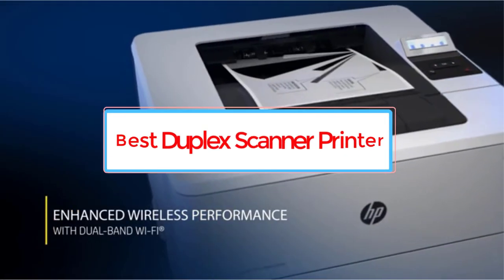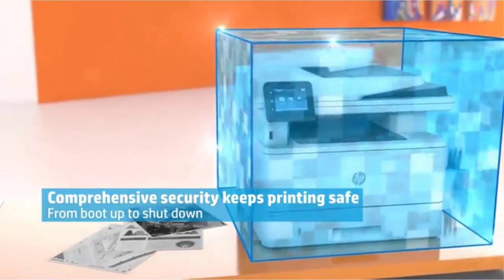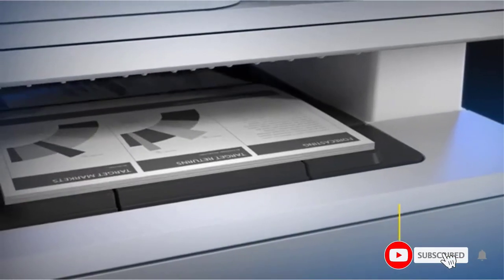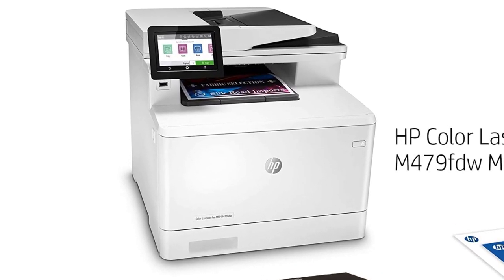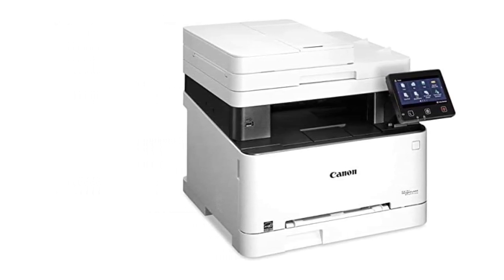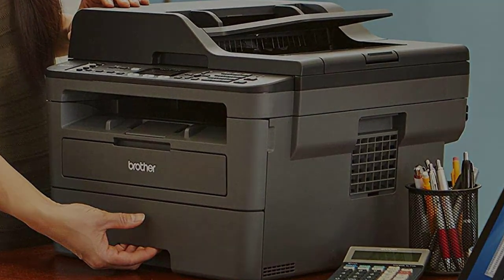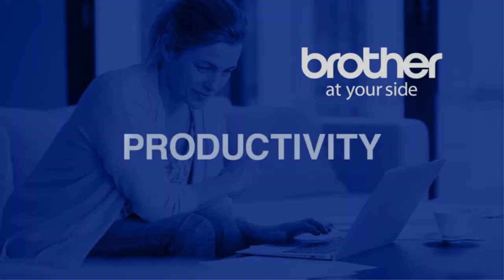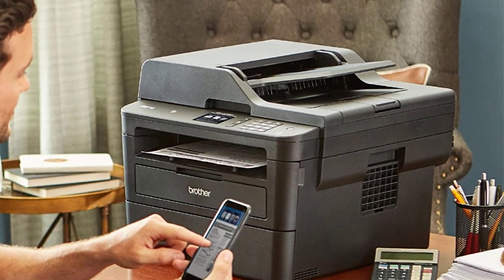TOP 5 BEST Duplex Scanner Printer of (2022) - Best Duplex Scanning Printers - Reviews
📌Product Link 👇👇
1. HP LaserJet Pro M426fdw Printer.

2. HP Color LaserJet Pro Wireless Laser Printer.

3. Canon imageCLASS MF644Cdw Printer.

4. Brother Monochrome MFCL2710DW Printer.

5. Brother Compact Monochrome Printer.

In this video, we listed the BEST Duplex Scanner Printer that are available on the market for their true quality, actually, I tried to make the list based on their popularity quality-price durability user opinions and more.